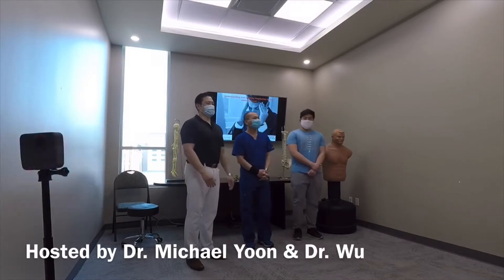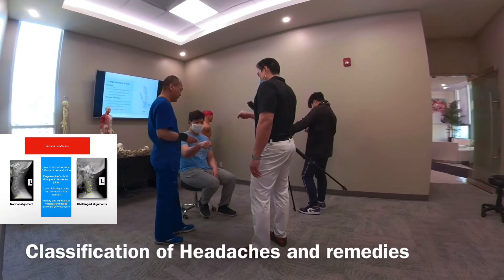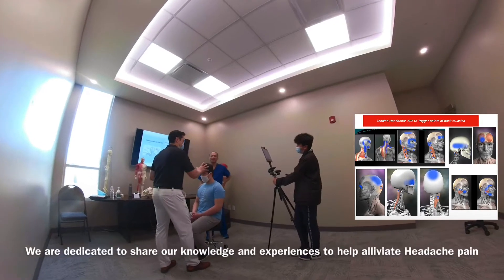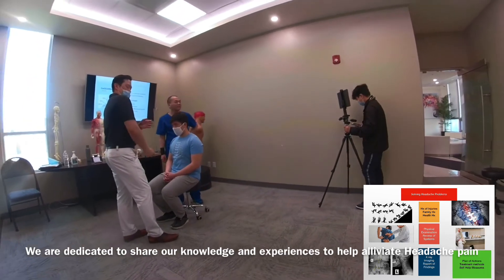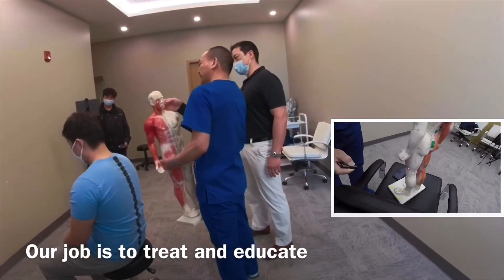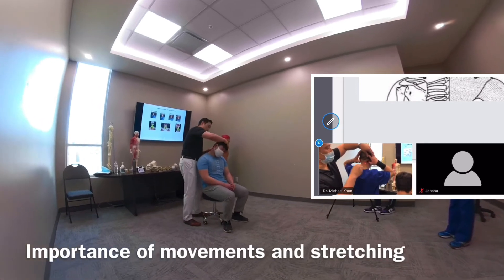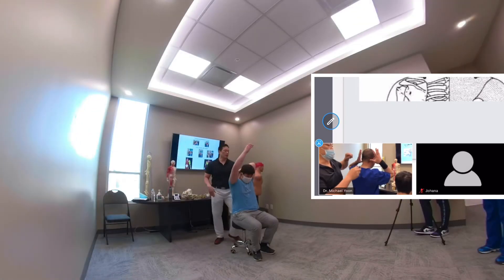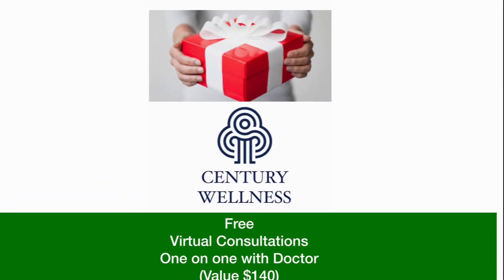Understanding and relieving different types Headaches zoom workshops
Dr. Michael Yoon and Dr. Wu form Century workshop share knowledge and information about Headaches and techniques of relief through Zoom workshop on April 25, 2020